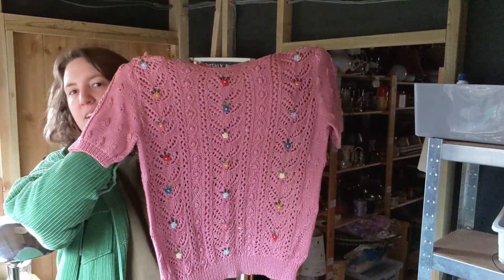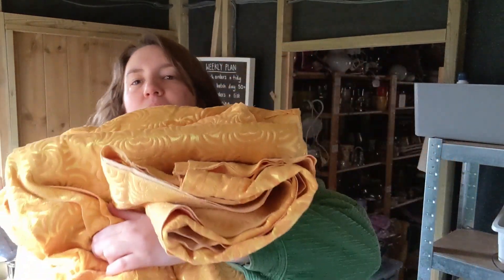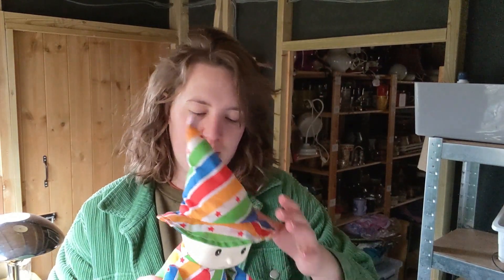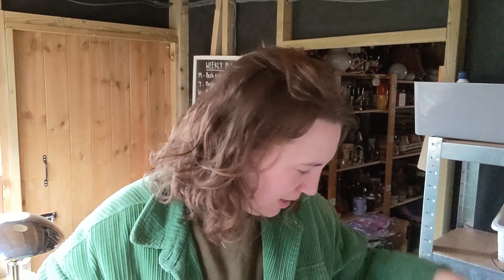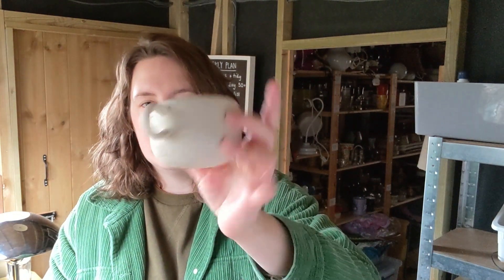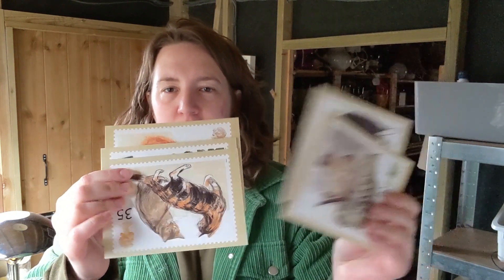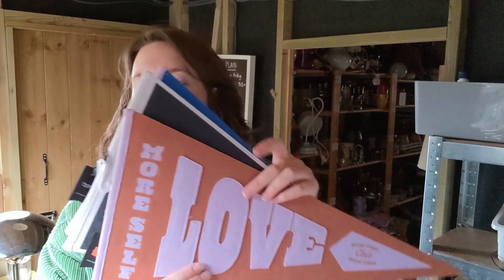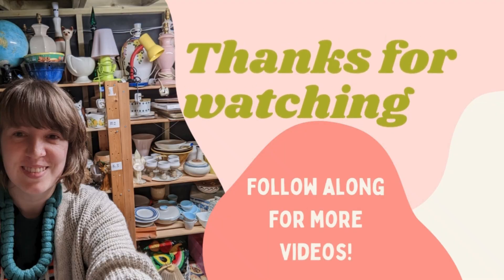Car Boot Sale Haul - What I Bought to Resell on Etsy & Ebay!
The car boot sales are finally back on! Popped to one of our locals and managed to pick up a small haul to resell.

I'm Hannah, a UK based vintage and secondhand reseller. I buy items from charity shops and car boot sales to resell online via Etsy and eBay.

Etsy Lighting